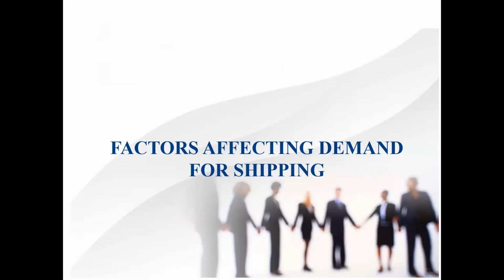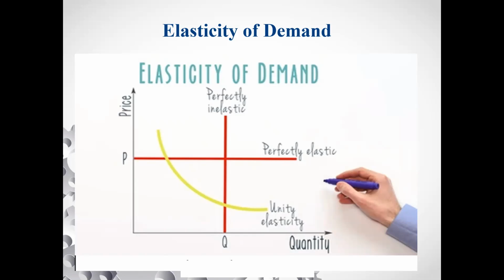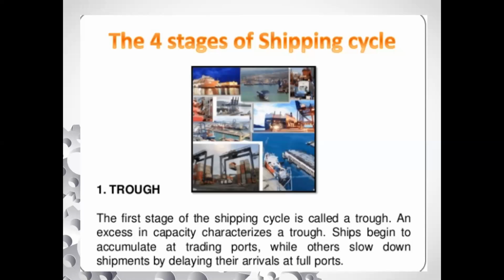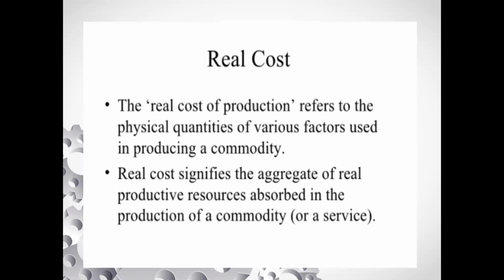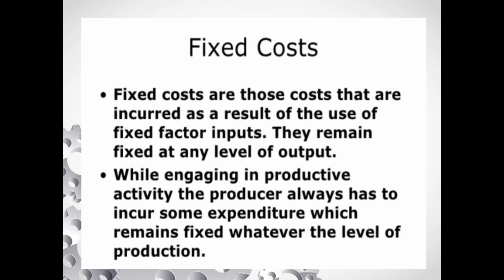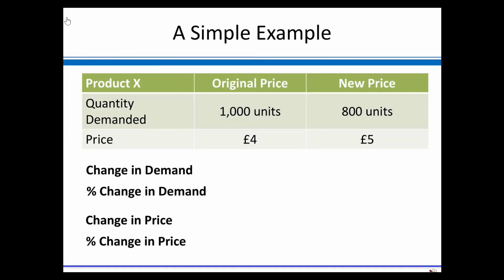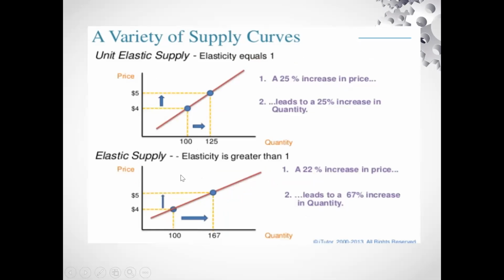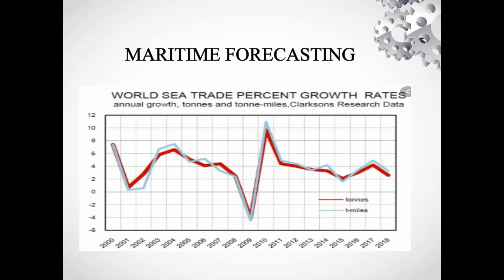MARITIME ECONOMICS MSPL 101 Session 2 GET TNOU MBA S&L FY AY 2020-22